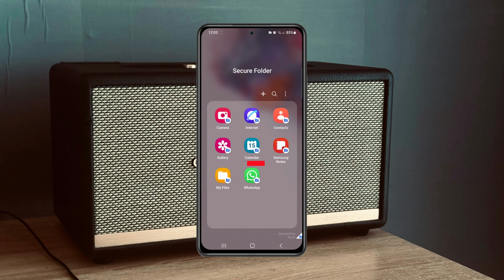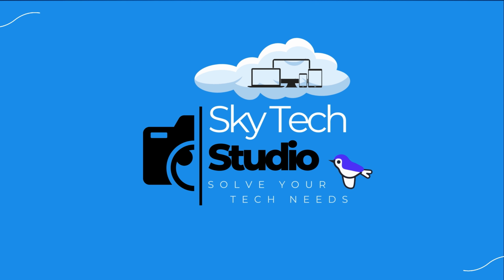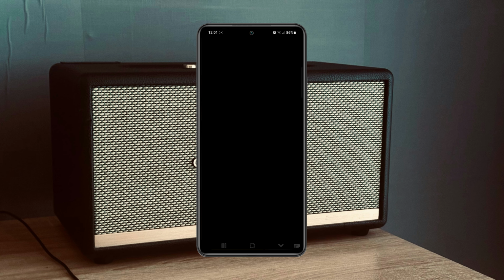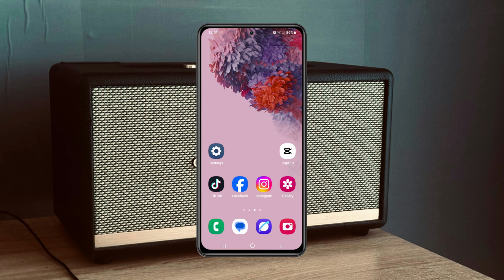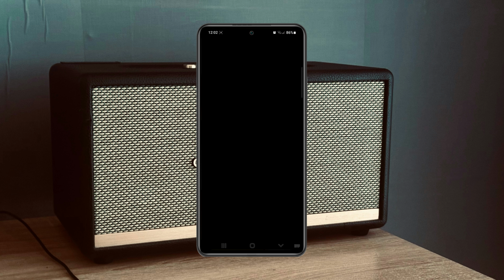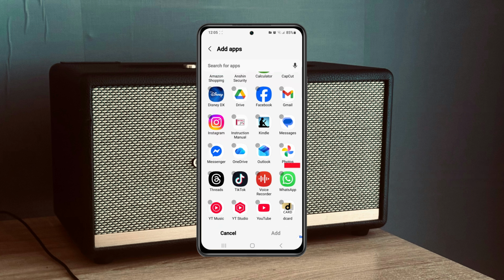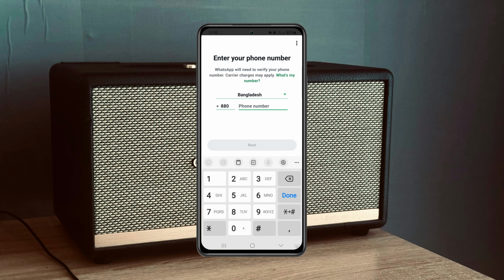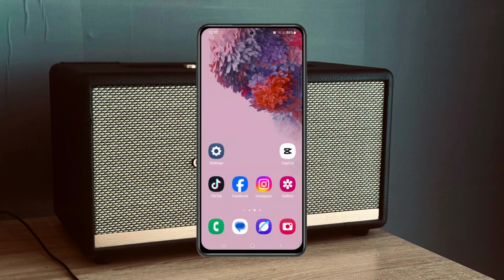Samsung Dual Messenger – Clone Any Apps Easily!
Want to use dual apps on your Samsung Galaxy phone? This step by step guide will show you how to use the 'Secure Folder' feature for app clone functionality. Learn how to hide apps and manage them for enhanced phone security and privacy on your Samsung device.

In this video, you’ll learn:
✔ How to enable Dual Messenger on Samsung
✔ How to clone apps easily
✔ Use two accounts on one device
✔ Supported apps for dual apps feature
✔ Works on latest Samsung One UI (2026)